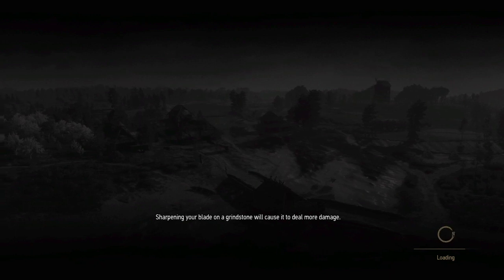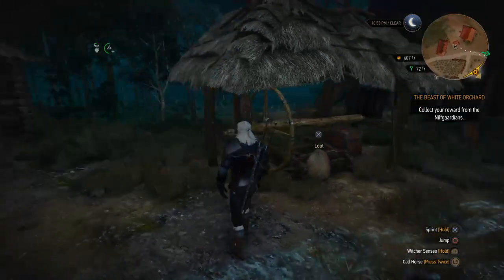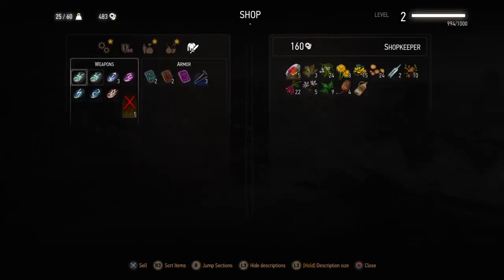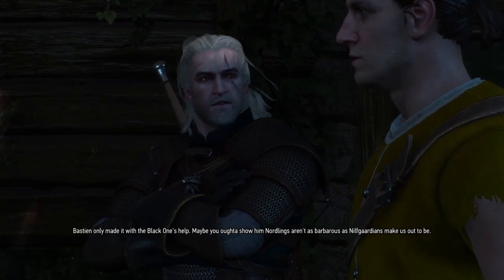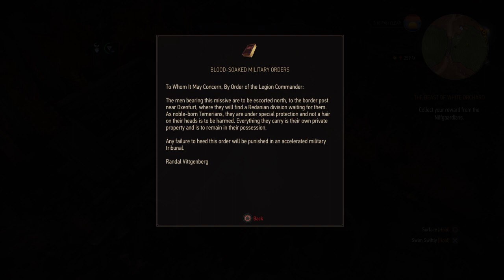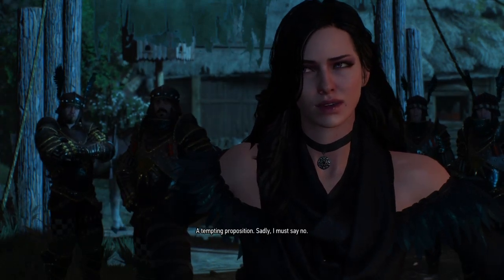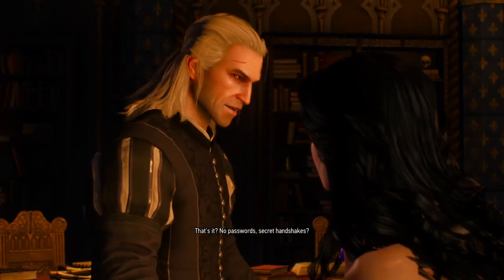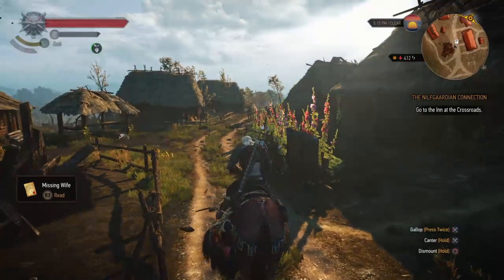The Witcher 3: The Wild Hunt Playthrough part 3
I finish up side quests and hidden locations before we set turn in the head of the royal griffin to Commanding officer of the Nilfgaardian camp to only find out that Yennefer has been in nearby Vizima this entire time.  We make haste to Vesemir only to be drawn into and surprised by a special someone!